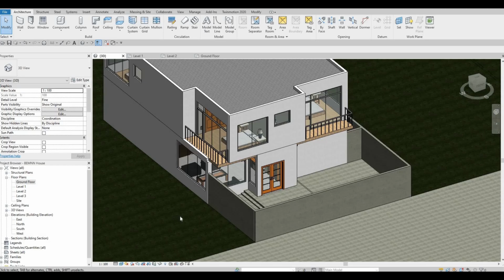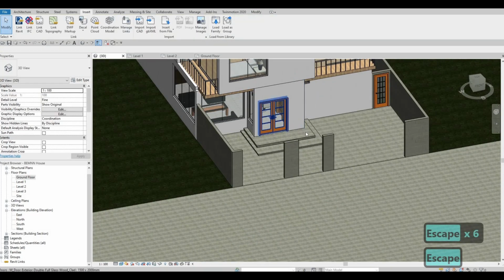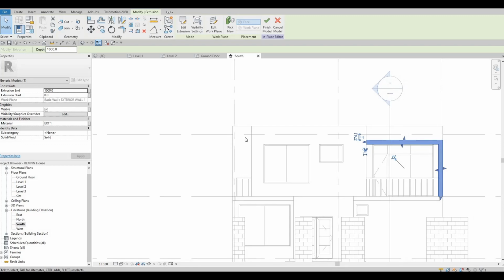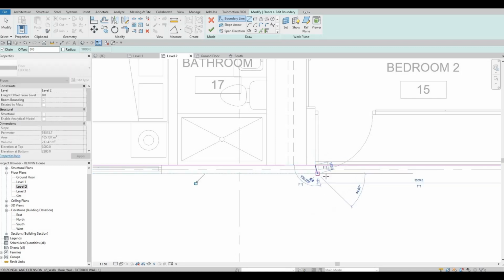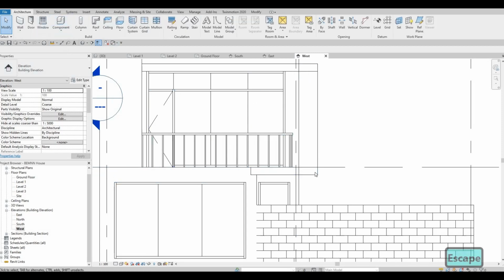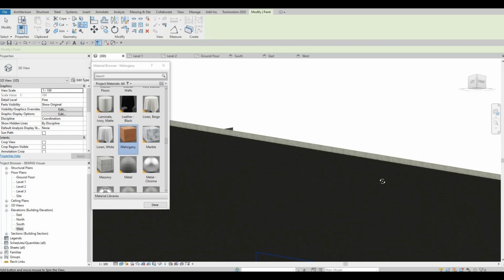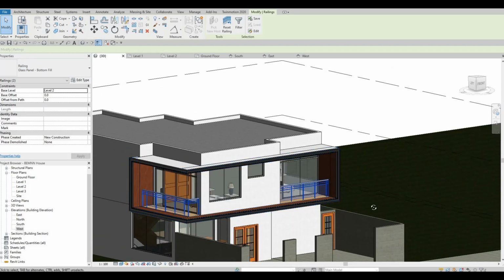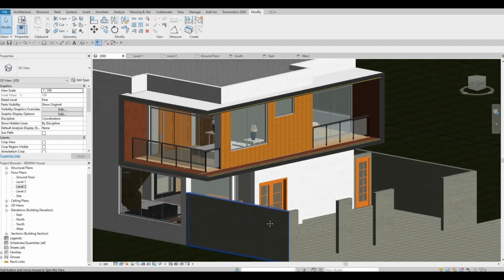BEMNN House | Part 14 | Complete Step By Step Project | Revit and Twinmotion Tutorial